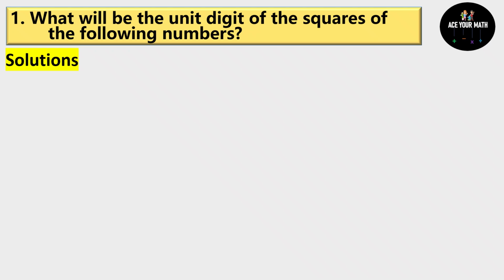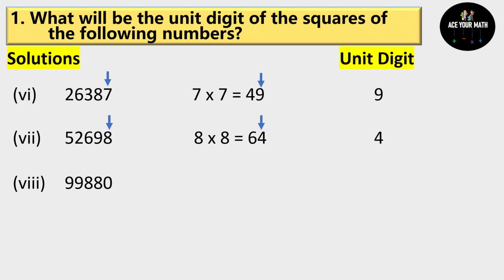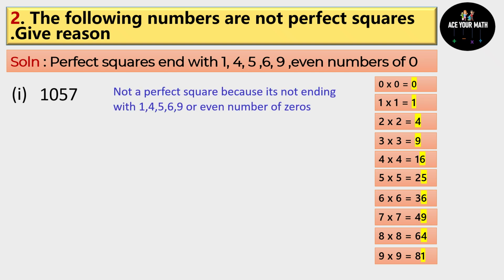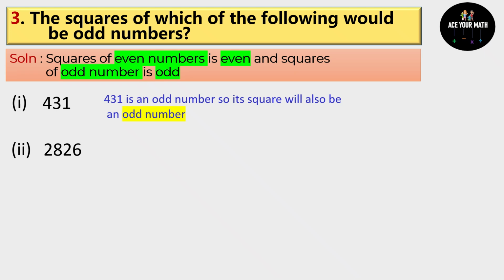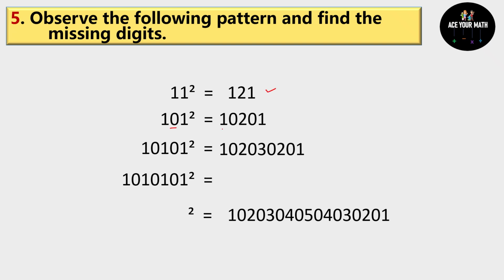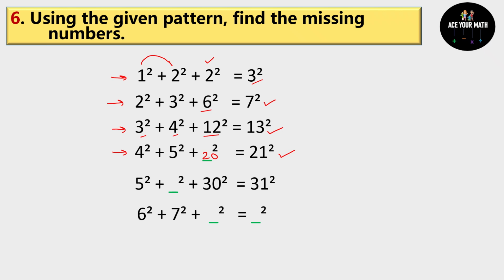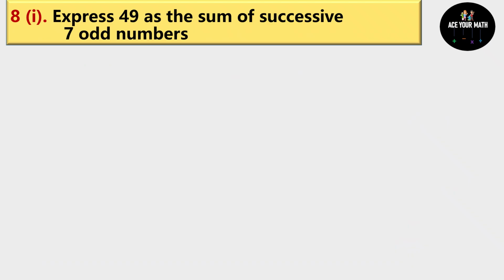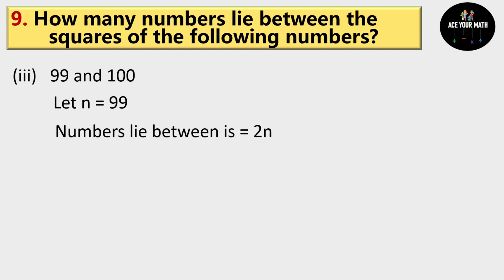Squares and Square Roots Exercise 5.1 Grade 8(NCERT)Solutions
This video provides answers to all questions of NCERT MATHEMATICS Exercise 5.1 GRADE 8 (CBSE) Squares and square roots